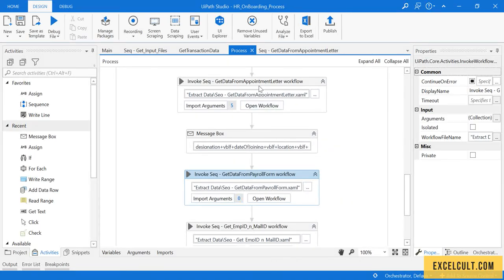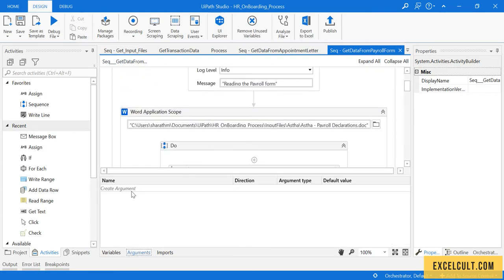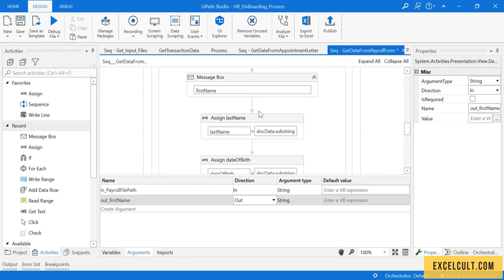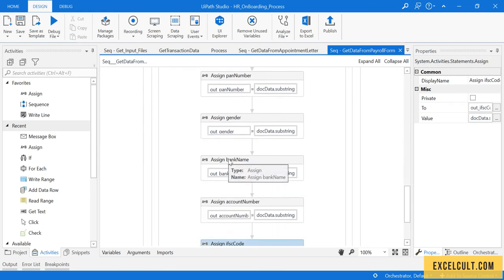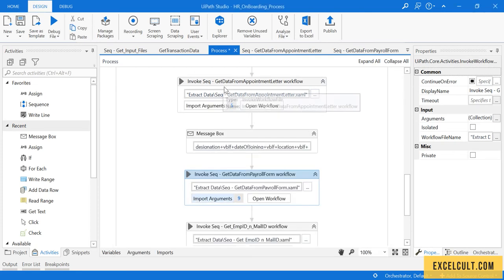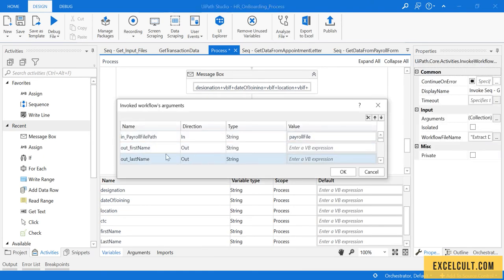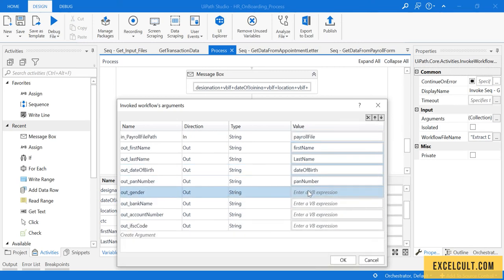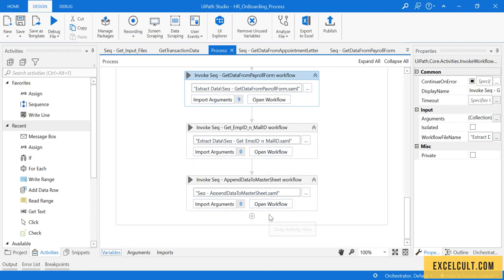UiPath Project 6 - Integrating GetDataFromPayrollForm xaml - Part 22